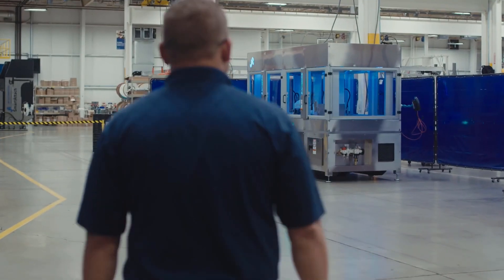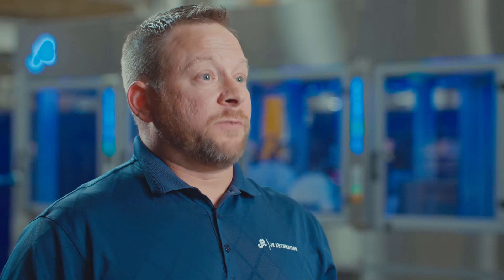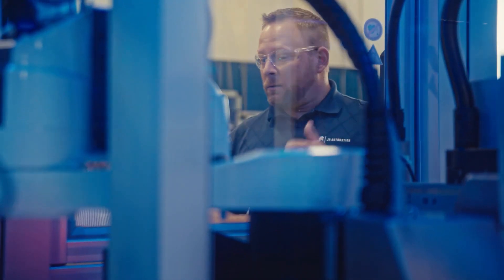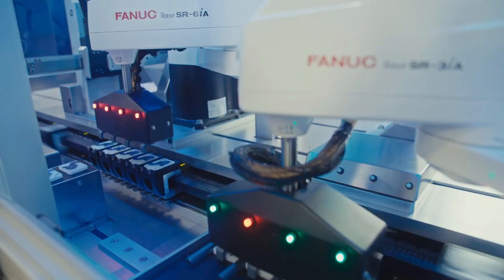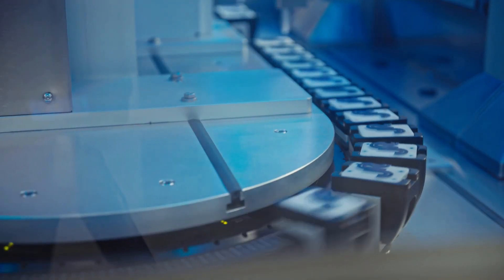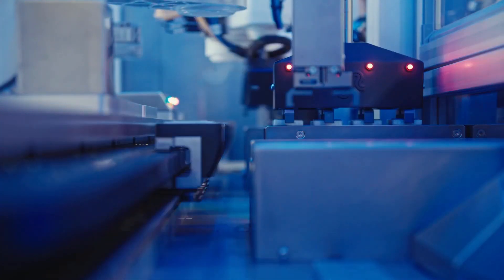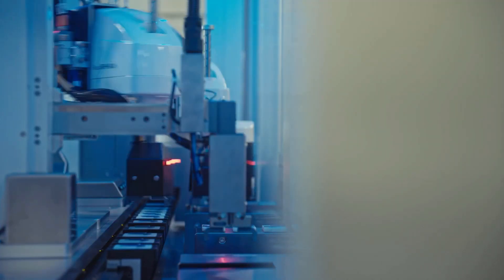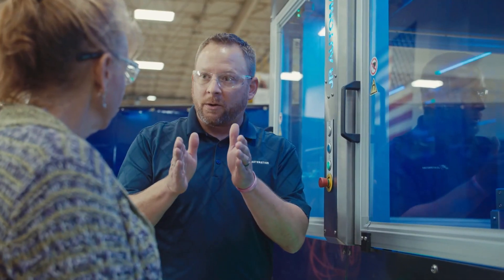EN | JR Automation®: Highly flexible automation with modular assembly platform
JR Automation´s FlexChassis™ system harnesses XTS intelligent transport technology from Beckhoff in high-speed, scalable system for life sciences and other industries..